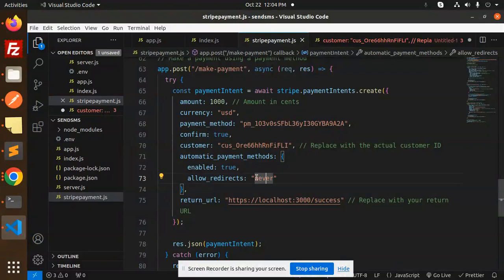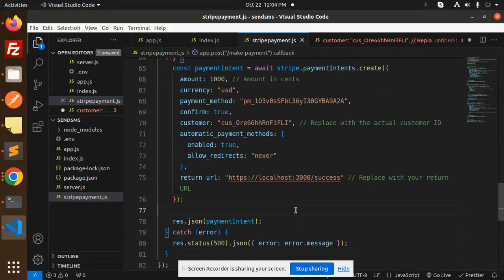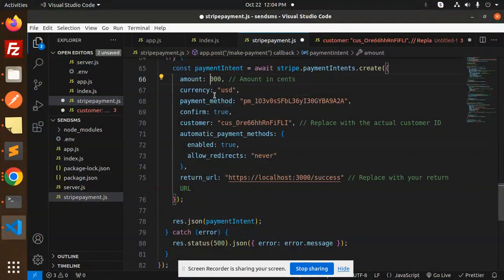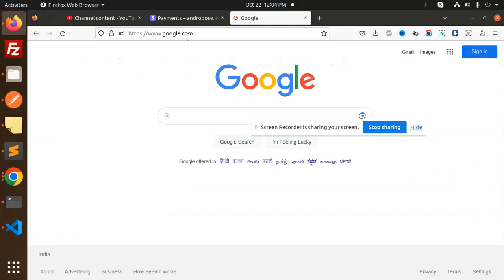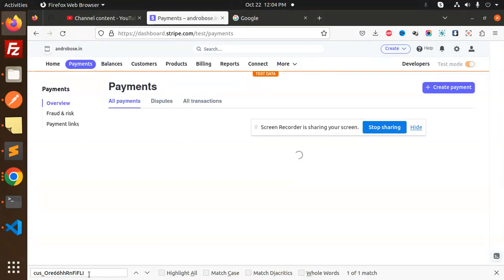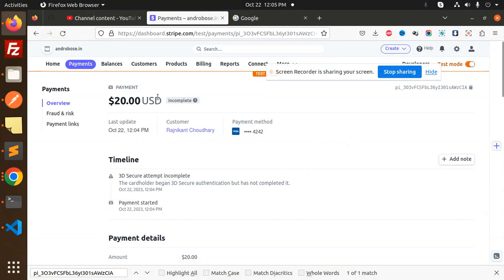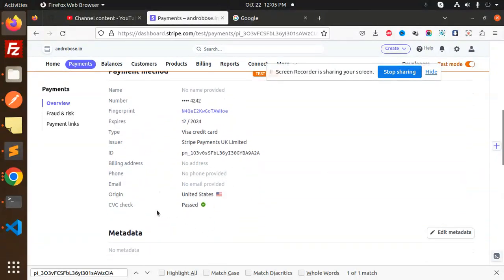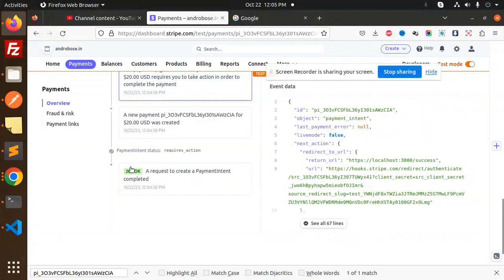Node js Stripe #3 Make a payment using a payment method Nodejs Stripe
Make a payment using a payment method Nodejs Stripe

Nest